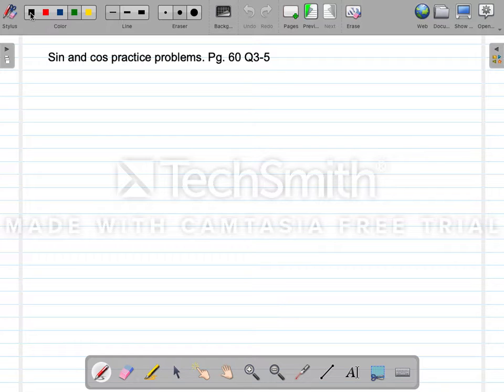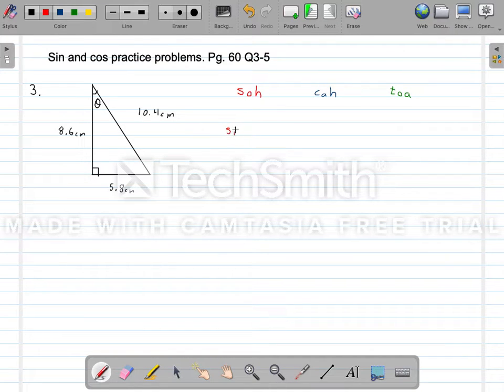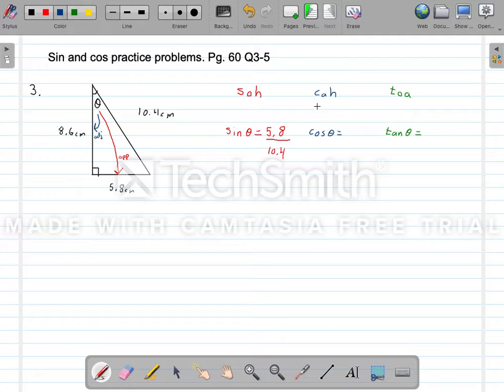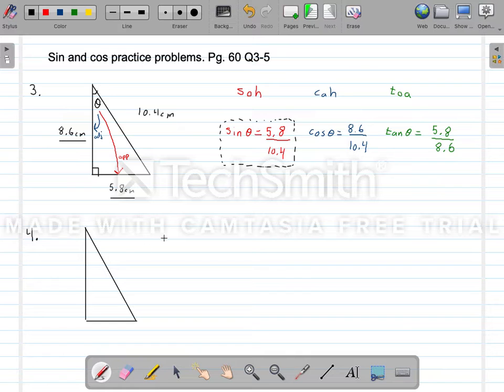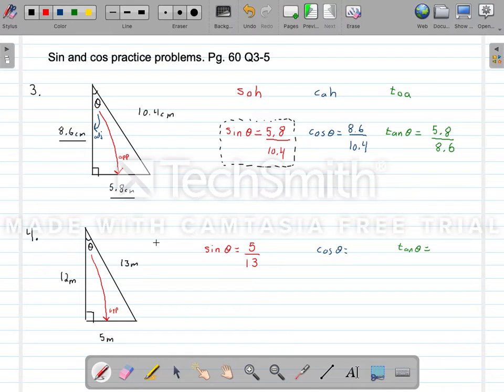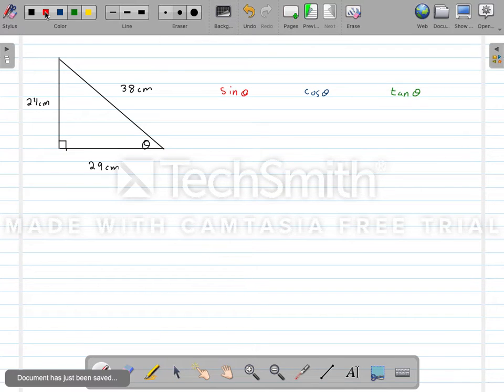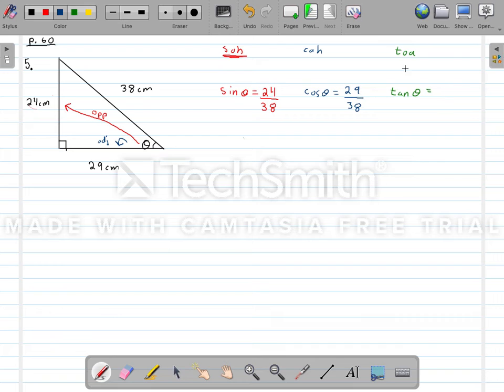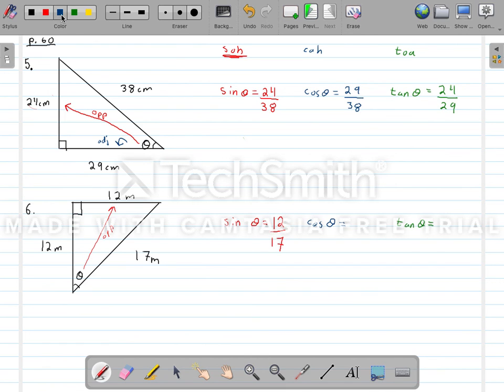MFM2P - 2.3 - Trigonomentry Practice Problems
Success Criteria: - Define sine cosine and tangent ratios given the sides of a right angle triangle.